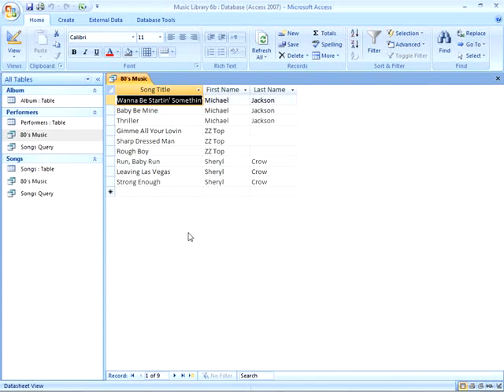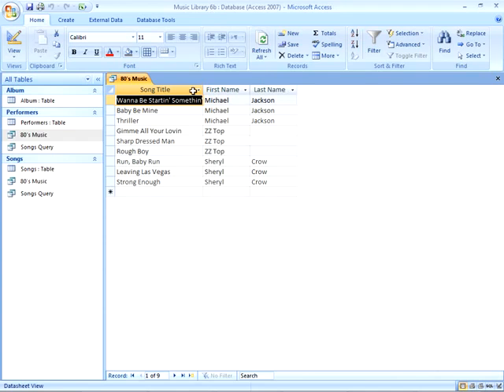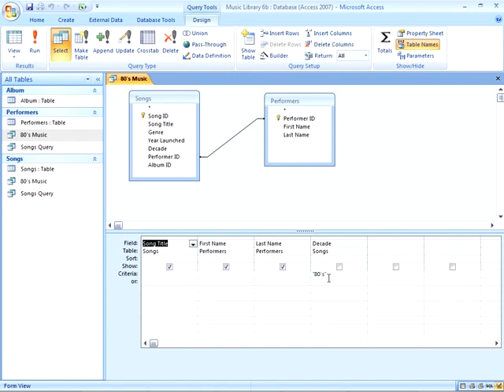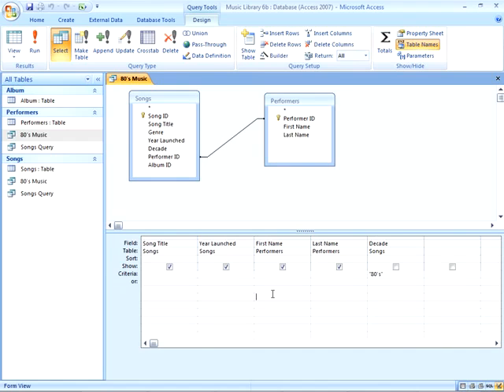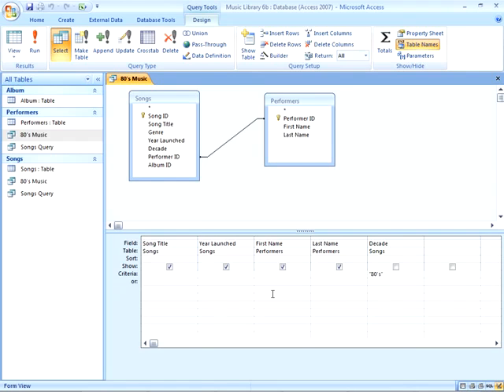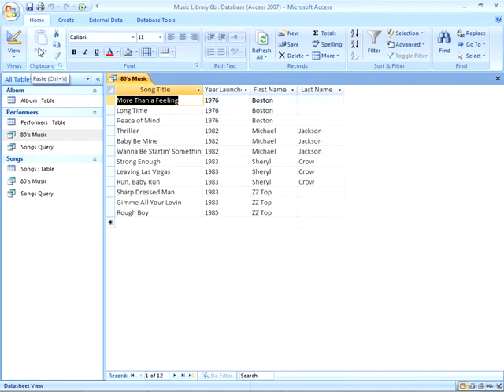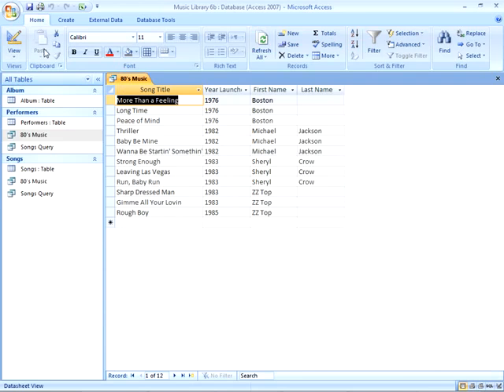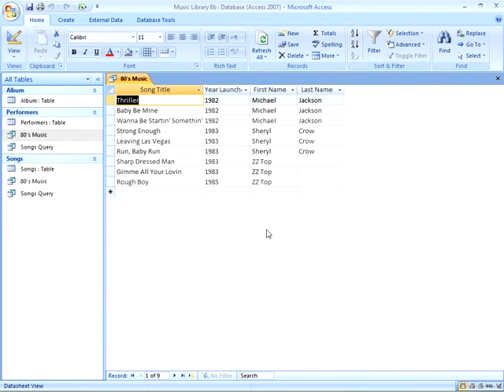MS Access 2007 Essential Training Part 29 Working with Queries Querydesign